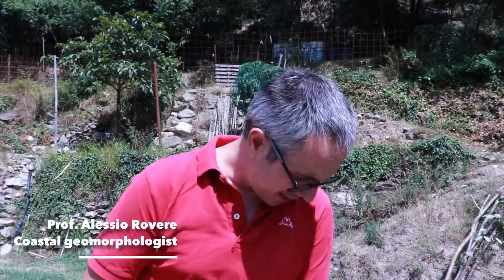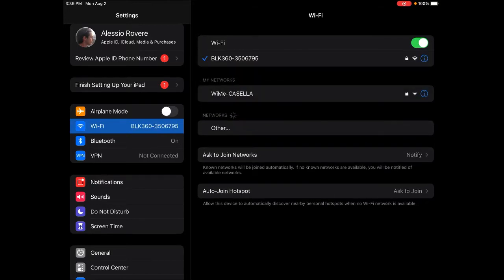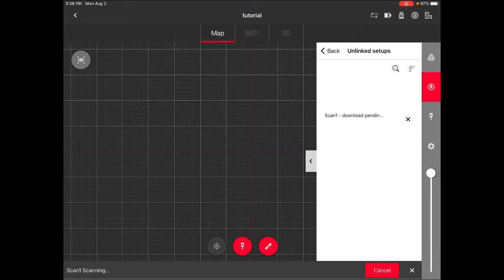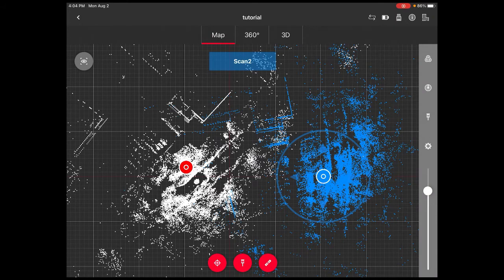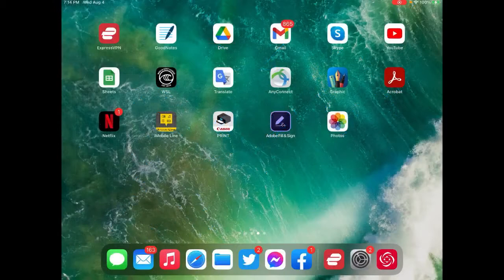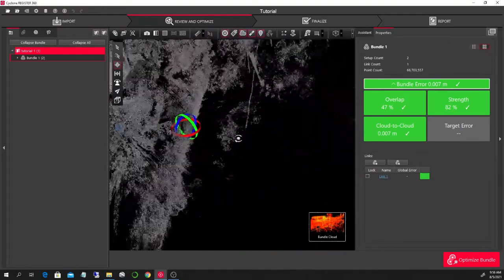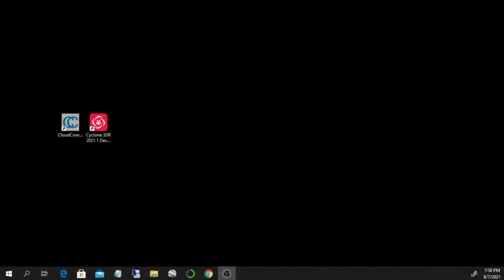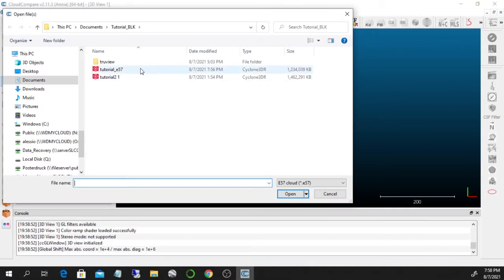Leica BLK 360 laser scanner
This video shows how to acquire data with a Leica BLK 360 laser scanner, how to transfer them to a PC and gives a primer on post-processing using Leica software.